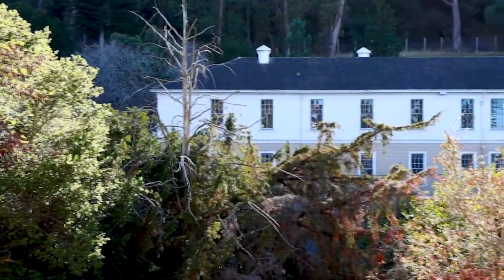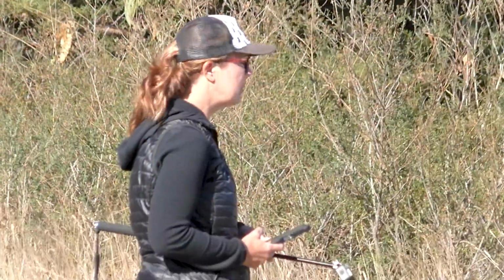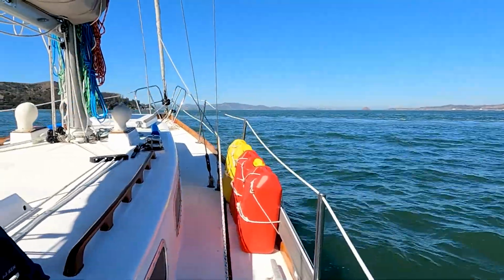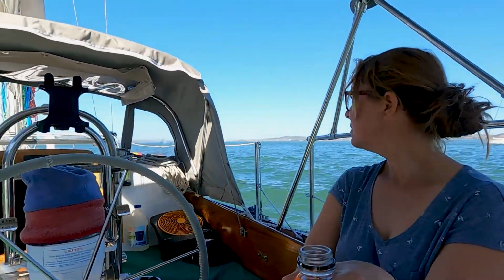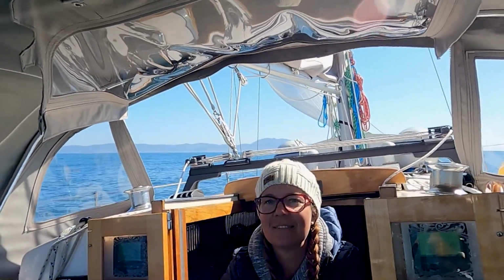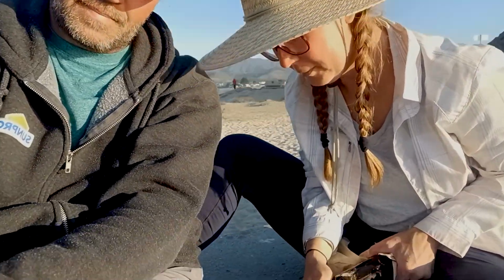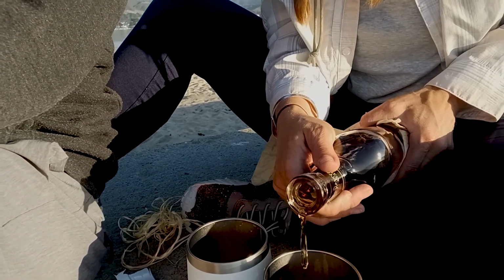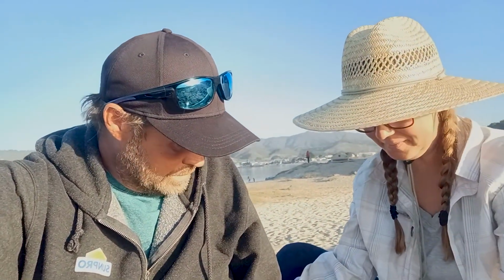Sailing Hiraya Ep. 14: Sailing to the Sea of Cortez!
We stop at Angel island state park in California.  The old buildings at the Immigration station and Fort McDowell are fascinating.  Then our adventure really begins.  We set sail under the Golden Gate bridge and Turn left!  Are we ready?  Can we really sail down the west coast of California  to the Sea of Cortez?
We are about to find out!

This a great way to support us!

This is where we post real time updates!

Thanks
Sam & Jes